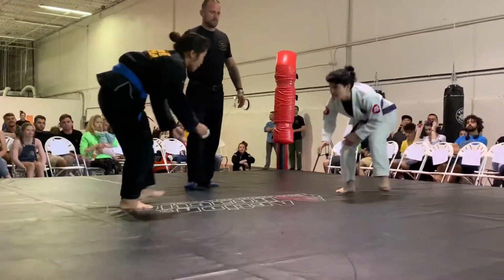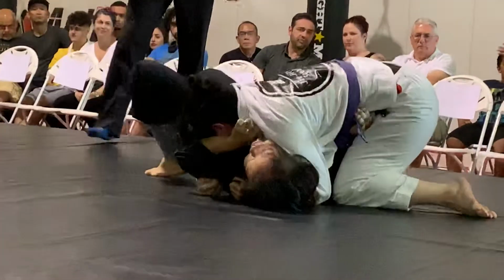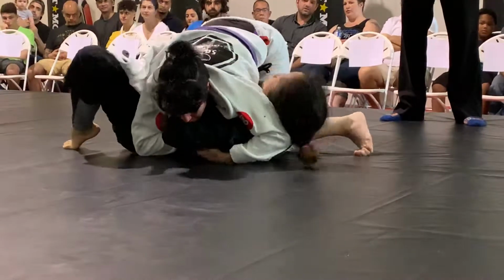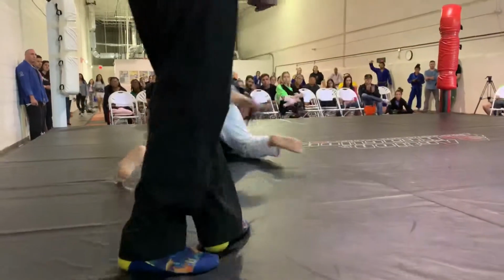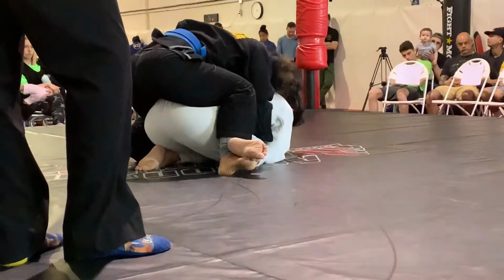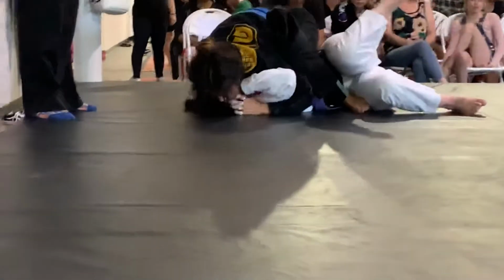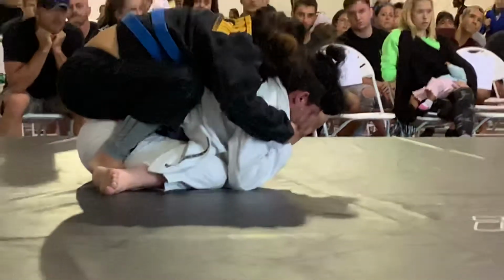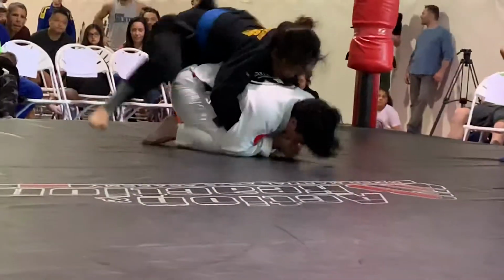PXG: Belinda Wong V Cat Macedo